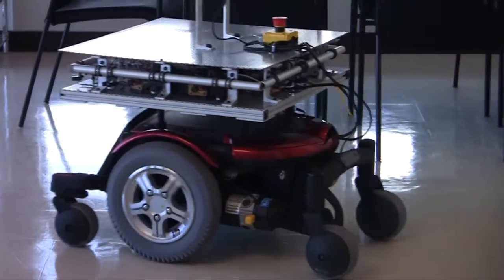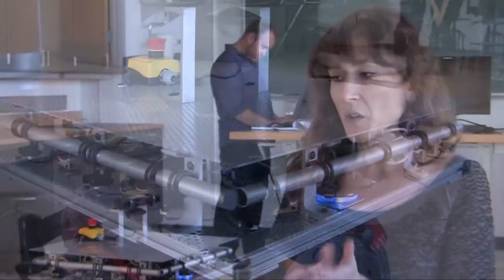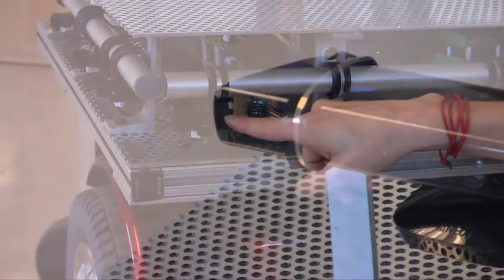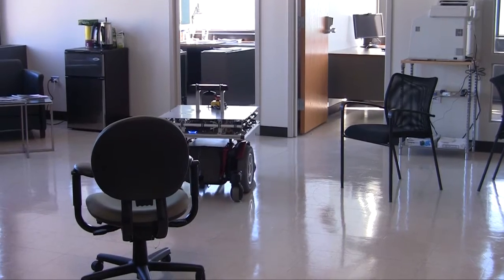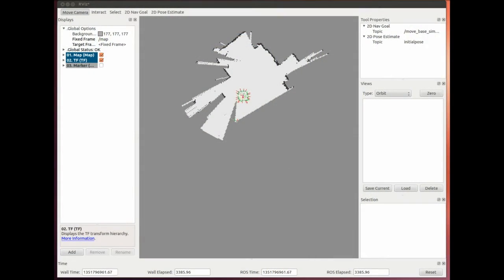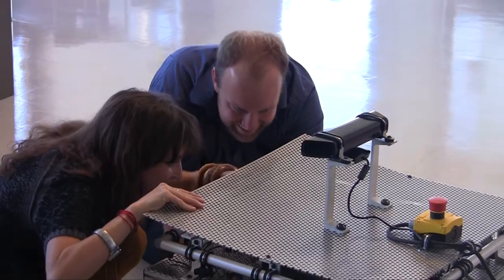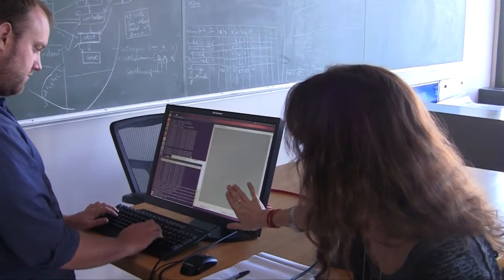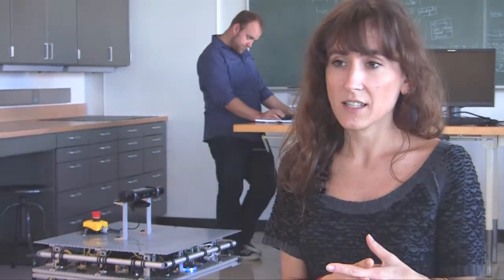Rehabilitation and Robotics: Brenna Argall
Through a partnership with the Rehabilitation Institute of Chicago, Northwestern University's McCormick School of Engineering and Applied Science faculty use their engineering expertise to help advance technologies to aid people with disabilities. Brenna Argall, a faculty member in McCormick's Department of Electrical Engineering and Computer Science, is using robotics and machine learning techniques to create a wheelchair that can help its users make decisions. ____